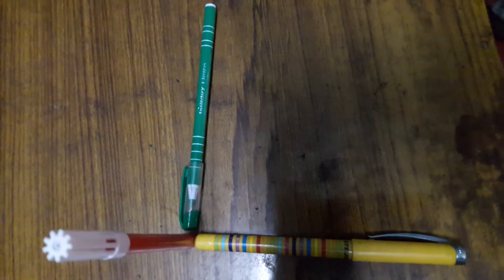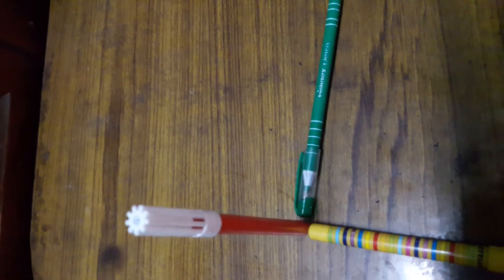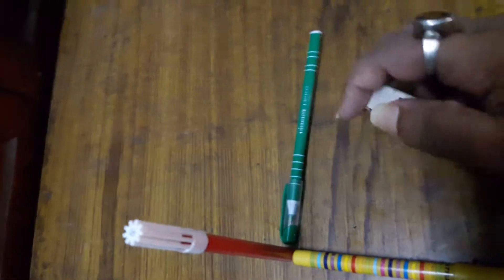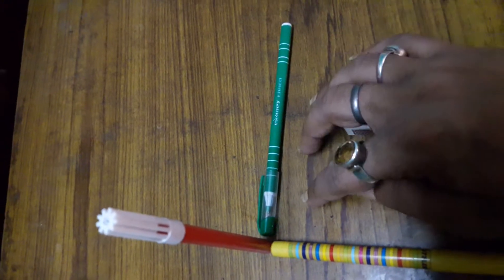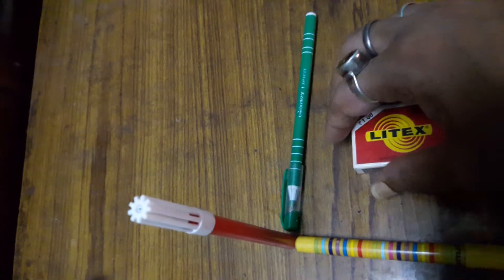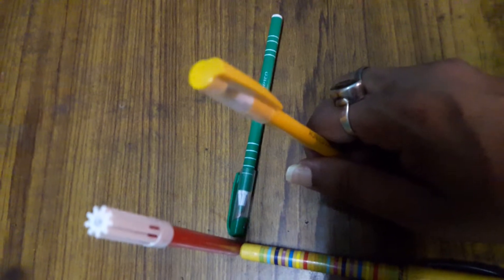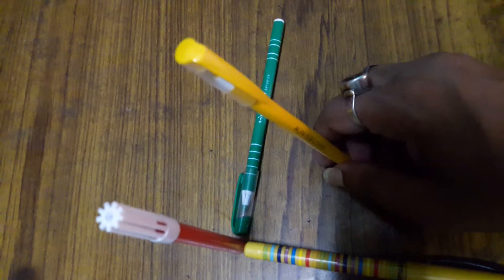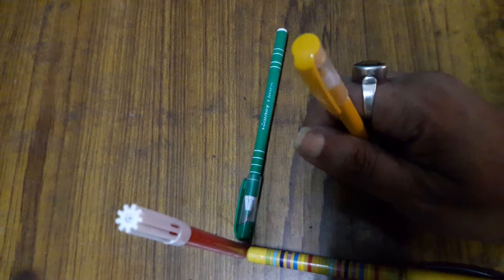Demonstration of 3D axis in reality